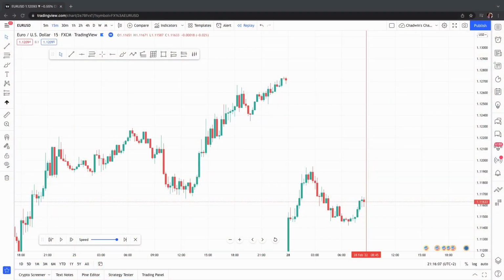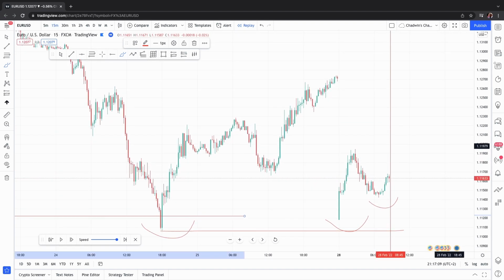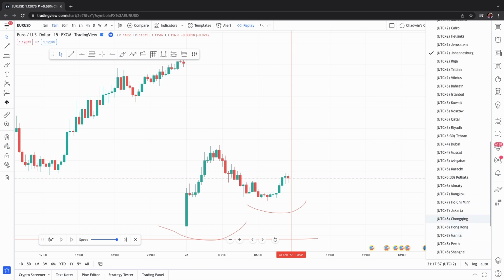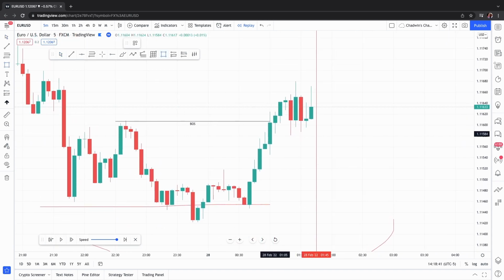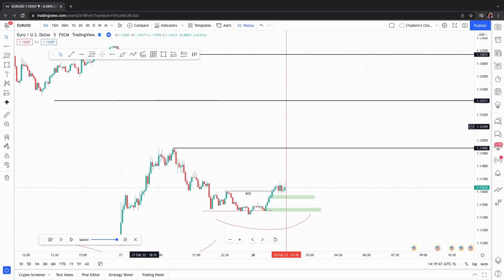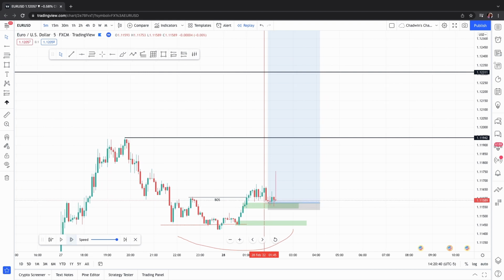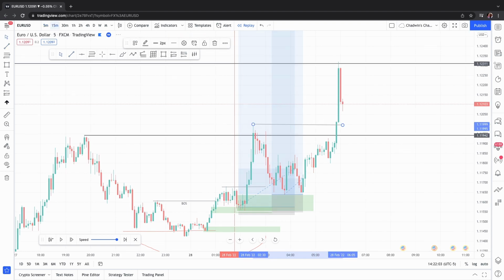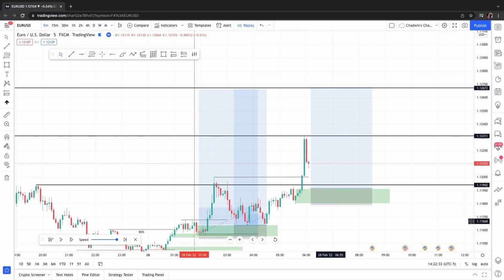How to trade a market gap | Kingdom Day Traders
This past weekend the market left a gap in price, this provides us with a unique opportunity to make some bank while closing in the gap. Watch this video in which i explain how to trade the market gap